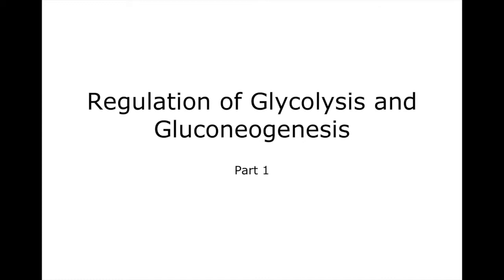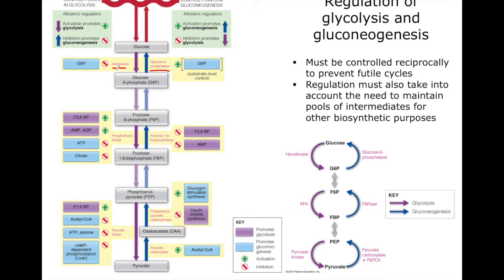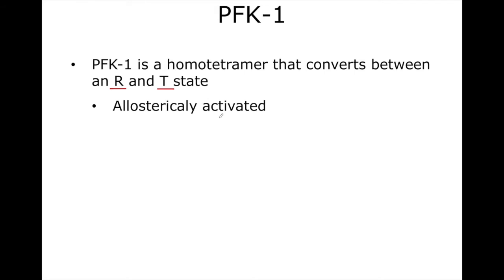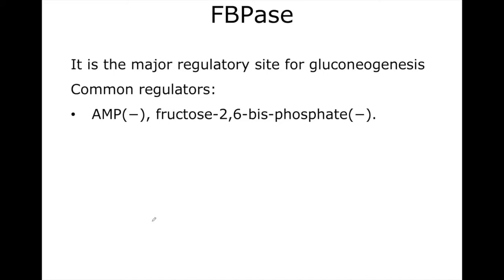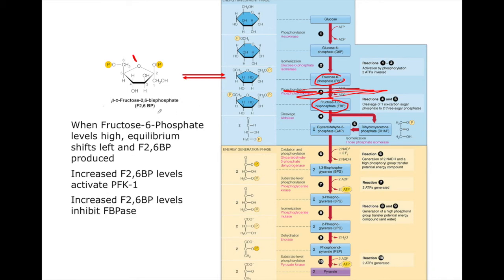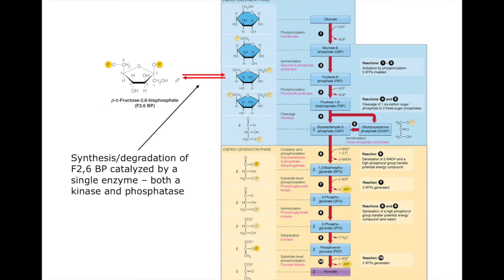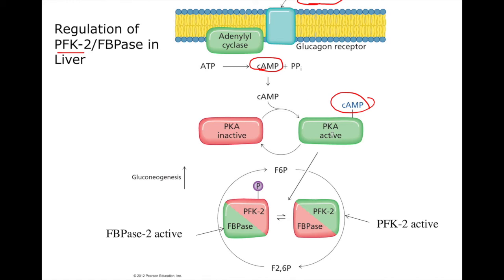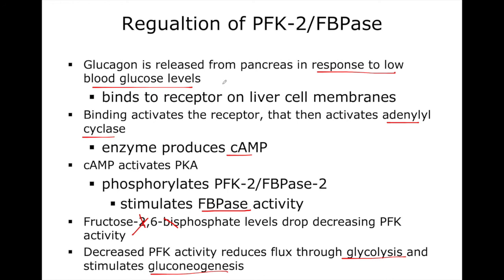Regulation of Glycolysis and Gluconeogenesis 1